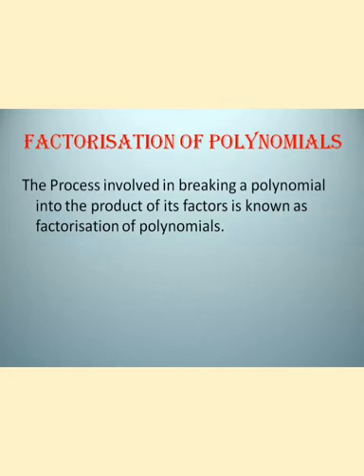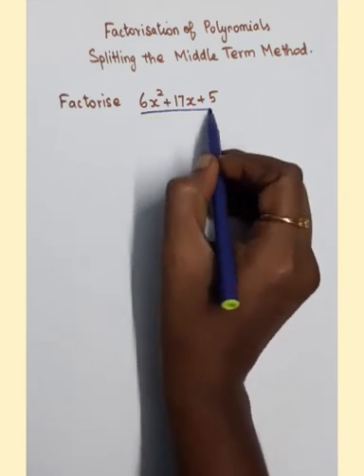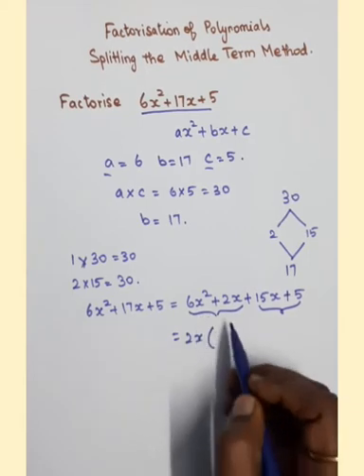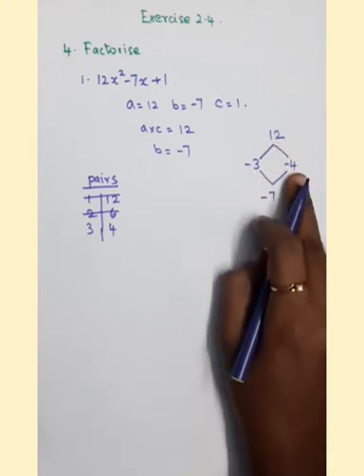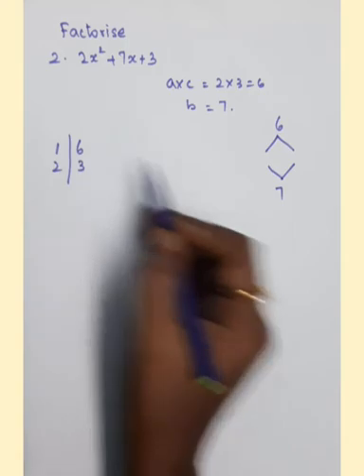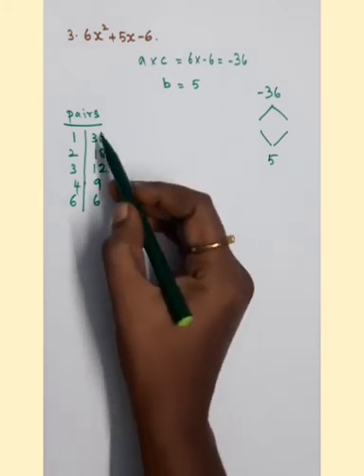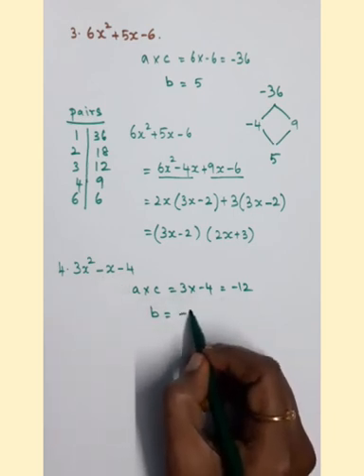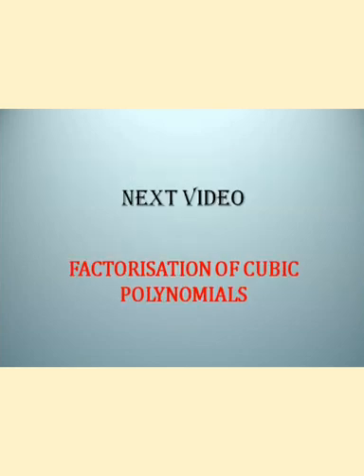NCERT 9TH STD # Factorisation of polynomials # splitting the middle term # EXERCISE 2.4 # SUM 4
Explanation and solved problems from exercise 2.4 using splitting the middle term method